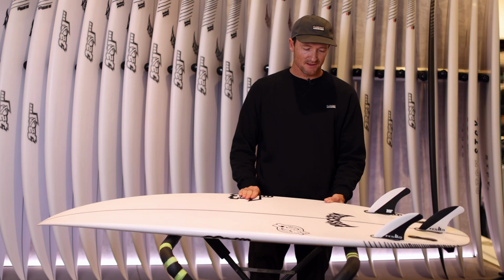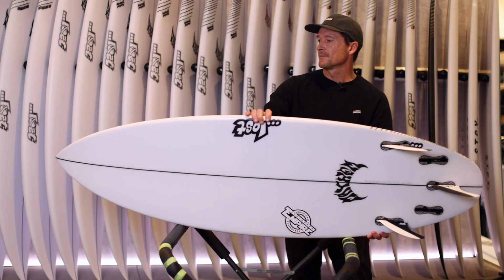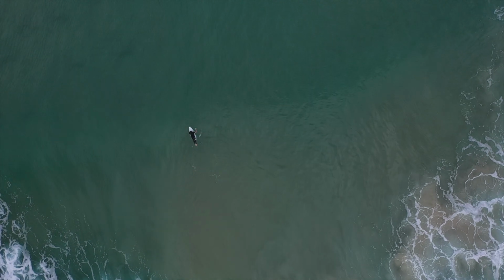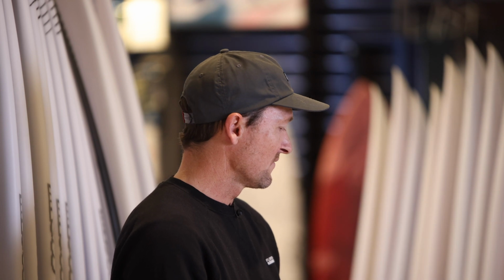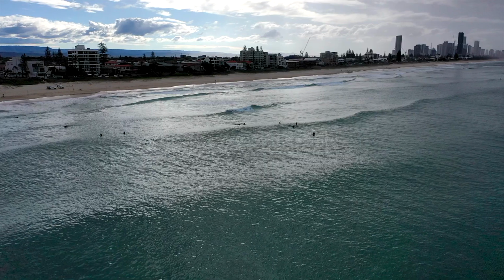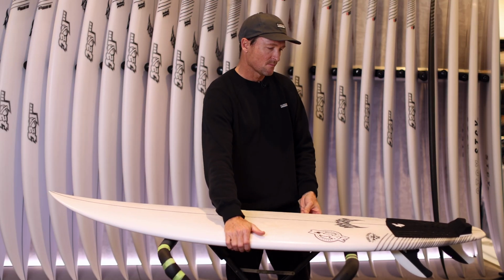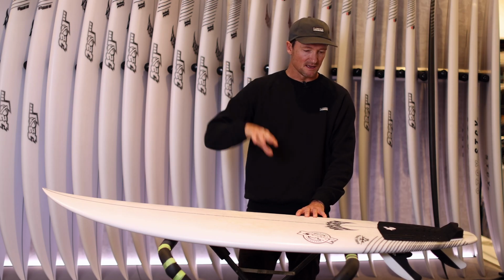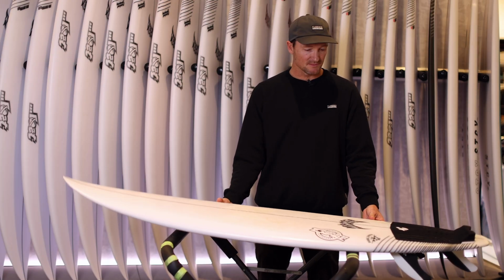The Goods - The Puddle Jumper Pro by Lost Board Review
Welcome to ‘The Goods’, your go-to segment reviewing the world’s best surfing products.

In this episode, our Nobby’s Beach Store Manager, Mat Wyborn, reviews the Puddle Jumper Pro – the latest addition to the Lost Surfboards range.

Watch on for Mat’s review, then check out the Lost Puddle Jumper Pro